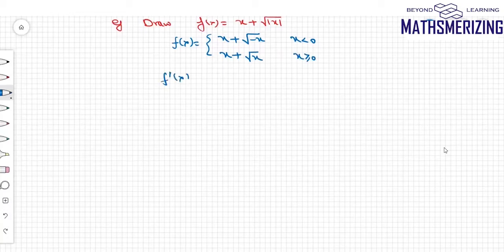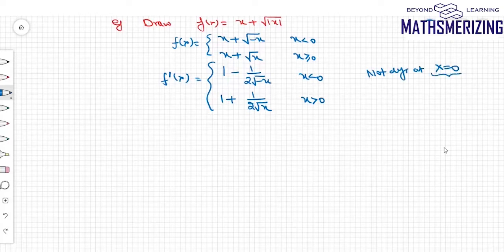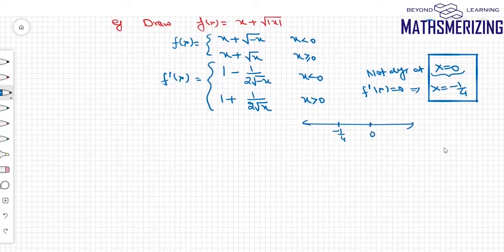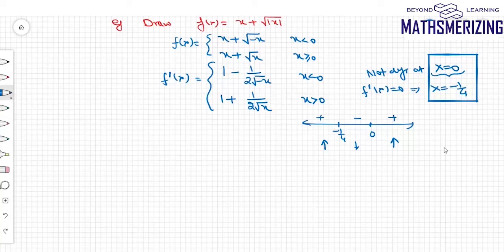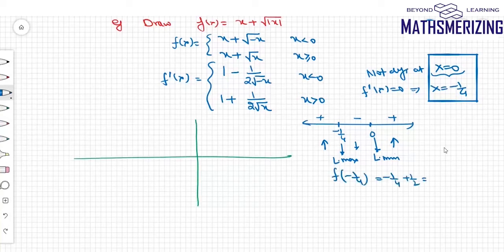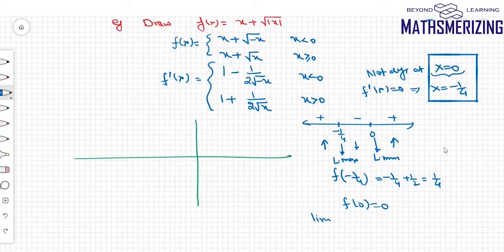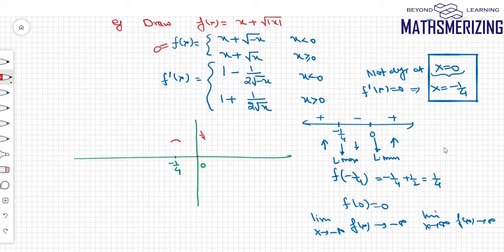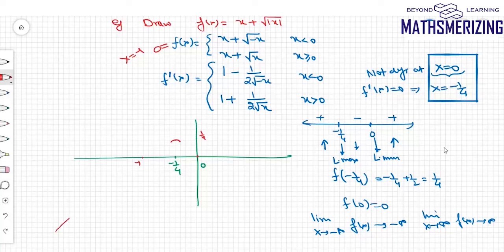Solved example 4 : Curve tracing in mathematics f(x)=x+|^1/2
Selected solved example f(x)=x+|x|^1/2 to elucidate and illustrate eight steps involved in curve tracing in mathematics. The eight steps involved are : 1. Domain 2. symmetry 3. continuity and differentiability 4. intersection with axes 5. Monotonicity 6. Maxima and minima 7. Concativity and points of inflexion 8.